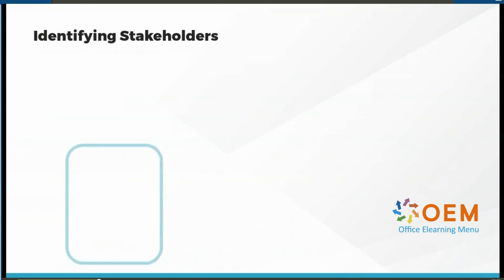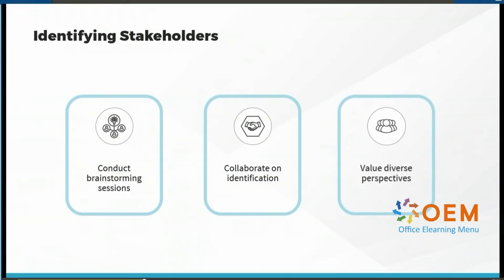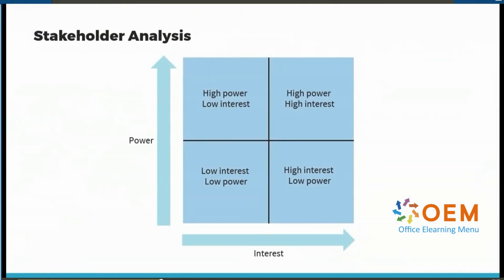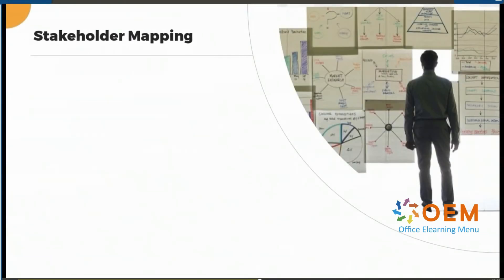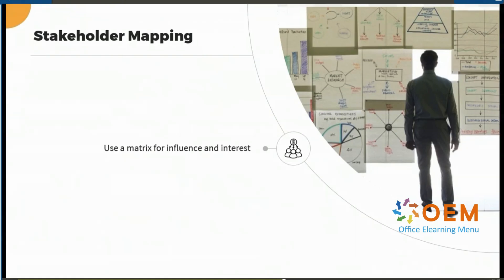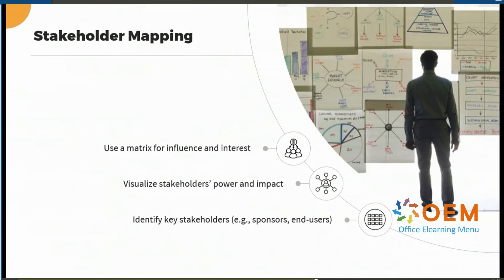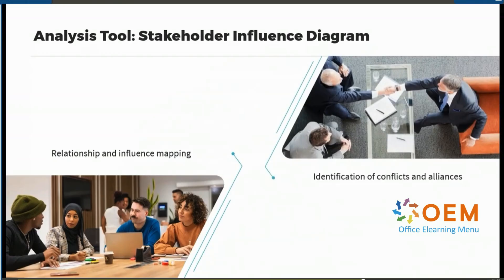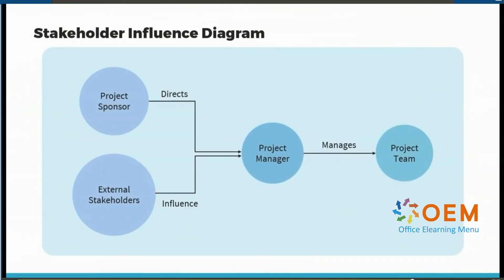CompTIA Project+ PK0-005 Training: Uw Complete Cursus voor Certificering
Bent u klaar om uw projectmanagementvaardigheden naar een hoger niveau te tillen?

Onze bekroonde e-learning training voor de CompTIA Project+ PK0-005 certificering biedt u de ultieme voorbereiding om uw certificering te behalen. Deze uitgebreide cursus is speciaal ontworpen voor professionals in Almere Stad, Flevoland, en combineert diepgaande leermodules met praktische hulpmiddelen om uw succes te verzekeren.

Wat kunt u verwachten van onze training?

Officieel proefexamen inbegrepen: Test uw kennis en bereid u voor op het echte examen met officiële oefenvragen die de examenomgeving simuleren.

Toegang tot een online mentor: Krijg begeleiding van ervaren professionals die klaarstaan om uw vragen te beantwoorden en u te ondersteunen tijdens uw leertraject.

Flexibele e-learning modules: Leer in uw eigen tempo met interactieve lessen die beschikbaar zijn wanneer het u uitkomt.

Waarom kiezen voor onze CompTIA Project+ PK0-005 training?

In de dynamische IT-wereld is het essentieel om projecten efficiënt en effectief te beheren. De CompTIA Project+ certificering valideert uw vermogen om kleine tot middelgrote projecten te leiden en is een waardevolle aanvulling op uw professionele profiel. Onze cursus dekt alle examendoelstellingen en biedt u de tools en kennis die nodig zijn om te slagen.

Wat maakt onze e-learning uniek?

Interactieve inhoud: Onze modules bevatten video's, quizzen en praktijkvoorbeelden om uw leerervaring te verrijken.

Voortgangsbewaking: Houd uw vooruitgang bij met rapportages en stel uw leerplan bij om uw doelen te bereiken.

Begin vandaag nog aan uw certificeringstraject!

Wacht niet langer en investeer in uw toekomst. Bezoek onze website voor meer informatie en meld u aan voor de training: . Samen zetten we de volgende stap in uw carrière.